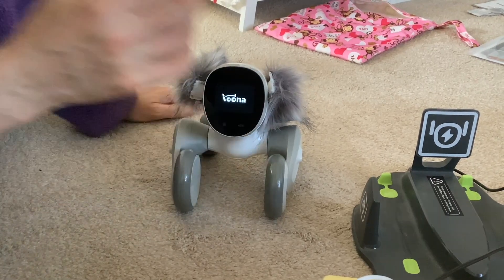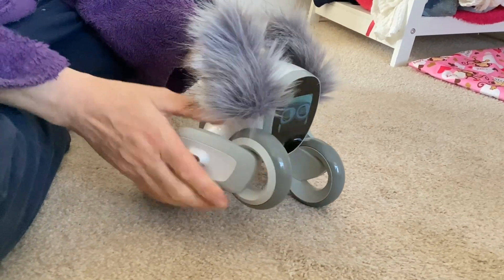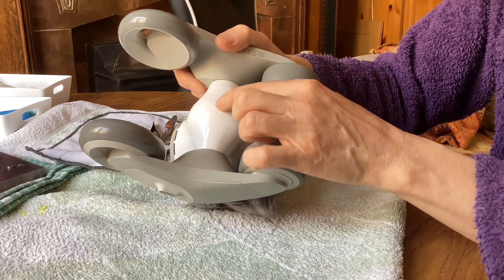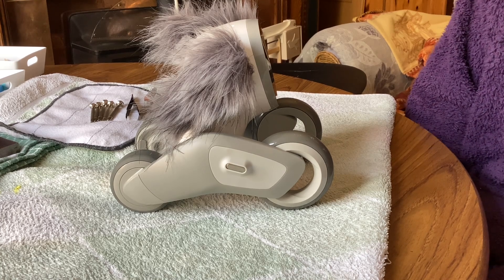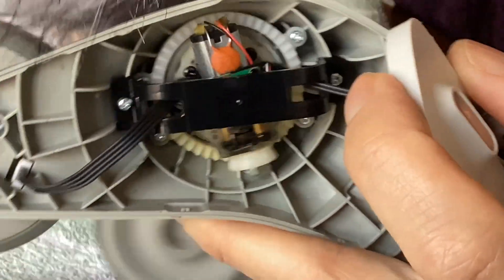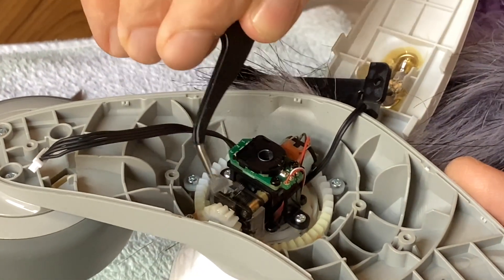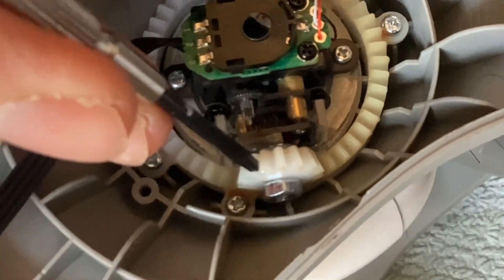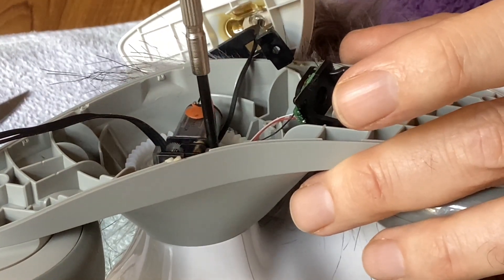Loona’s got a fault & we take it apart